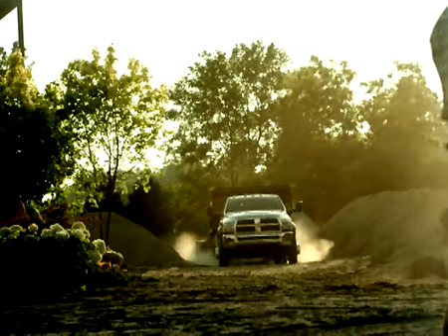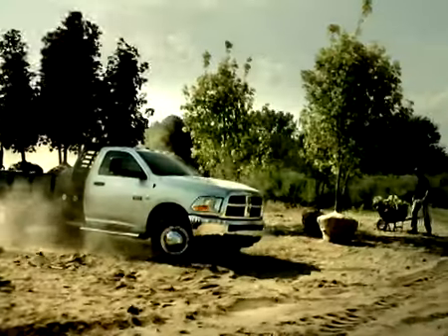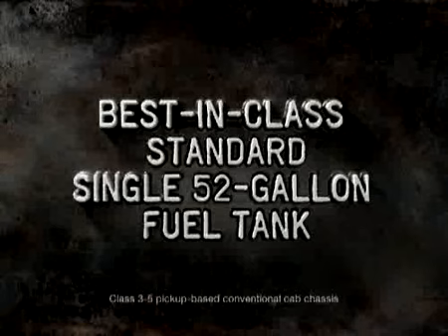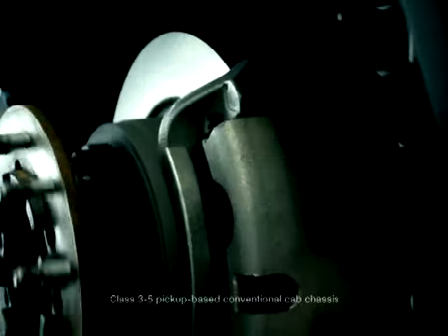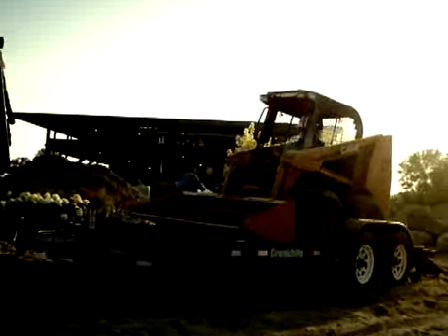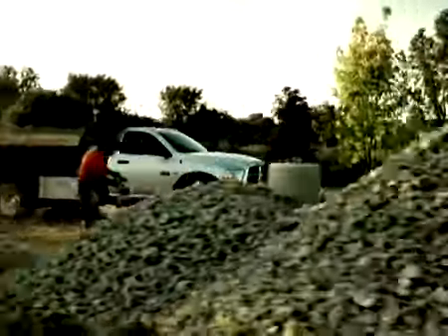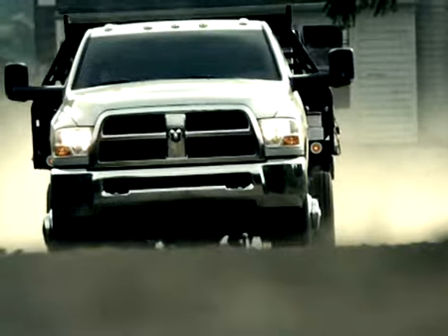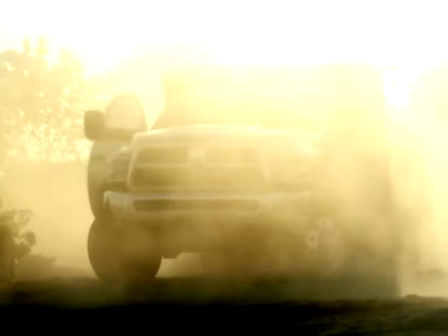2011 Dodge 3500 4500 5500 Heavy Duty Cab & Chasis at Junction Auto Sales - Landscaping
2011 Dodge 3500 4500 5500 Heavy Duty Cab & Chasis at Junction Auto Sales - Landscaping

Junction Auto Family has been same family owned and operated since 1931 just east of Cleveland, Ohio.